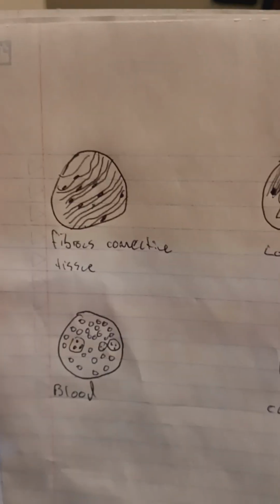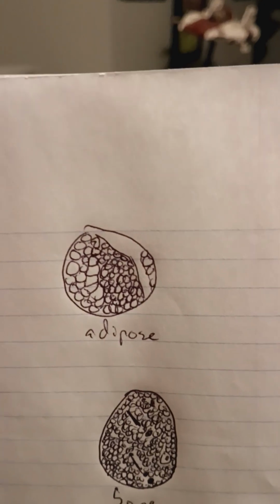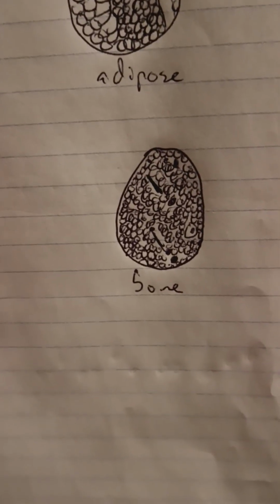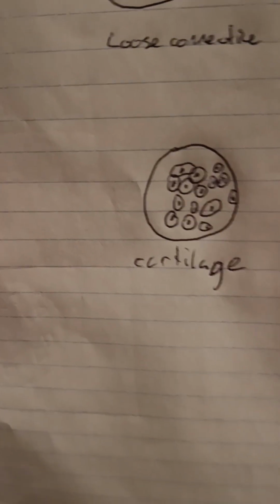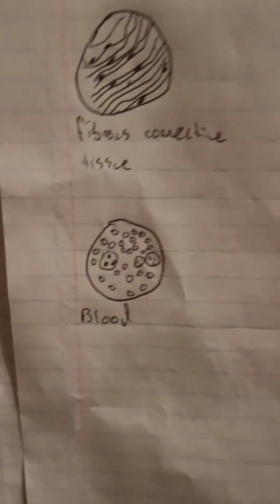Robert Andrade tissues review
tissues, 4 types with examples